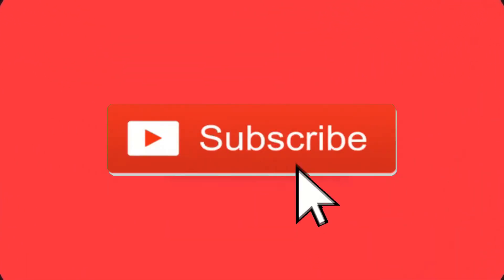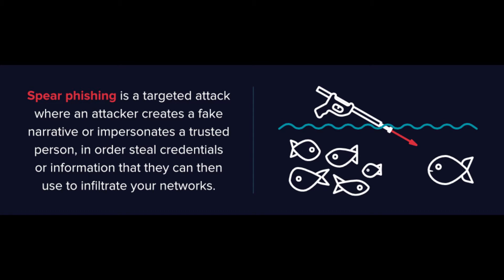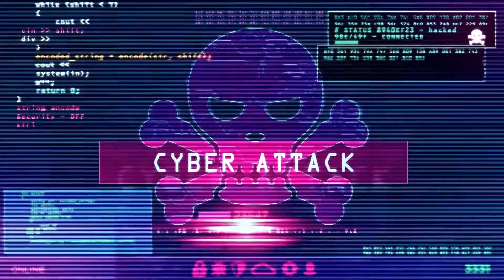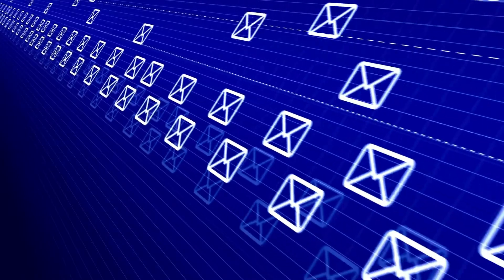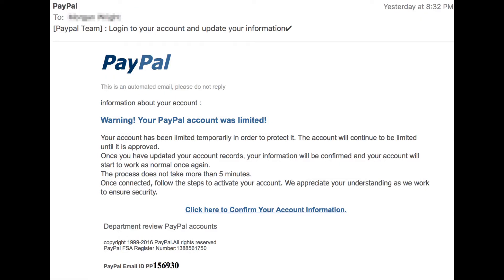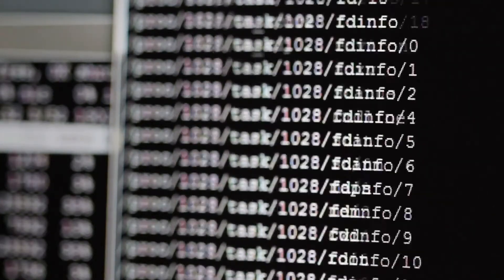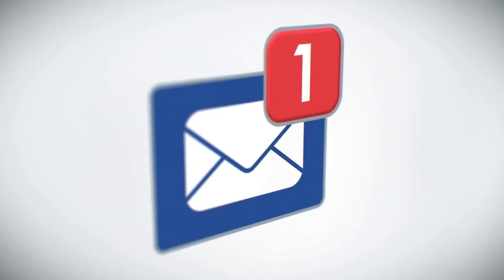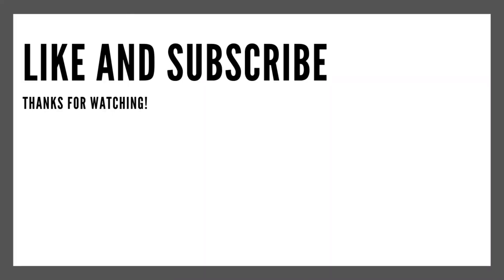What Is Spear-Phishing? : Simply Explained!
In this episode, the Dark Web Deacon  will discuss the basics of what spear-phishing is, how its different then normal phishing attacks and how to protect yourself from it.

Enjoy: What Is Spear-Phishing? : Simply Explained!